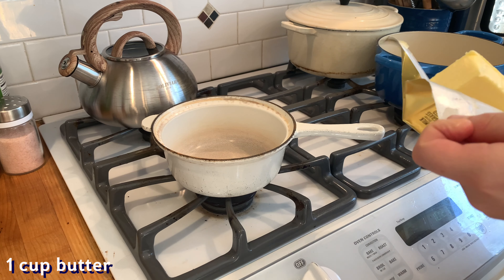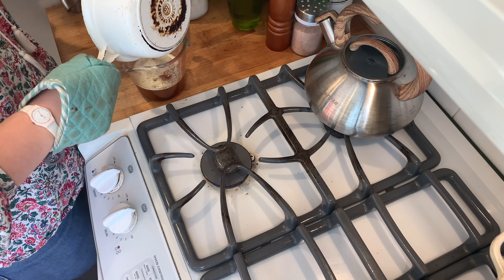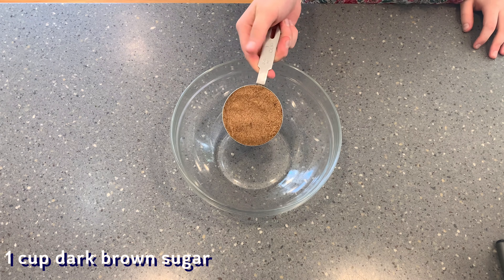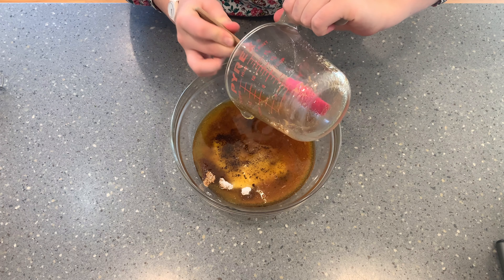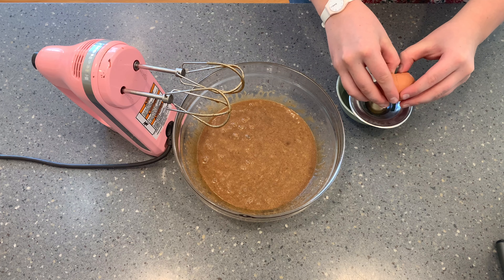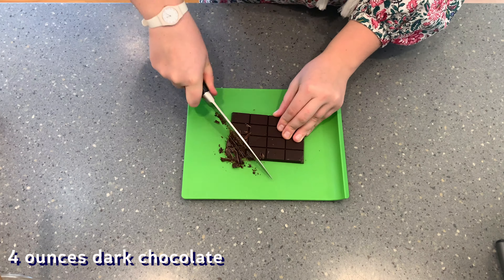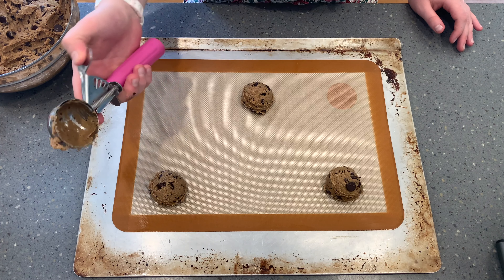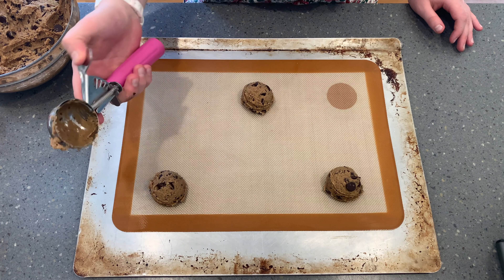brown butter cookies | baking with brie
Brown Butter Cookies
for 18 cookies

1 ¾ cup all-purpose flour
1½ teaspoons salt
1 teaspoon baking soda
1 cup unsalted butter, 2 sticks
2 tablespoons water, room temperature
1 cup dark brown sugar
½ cup white sugar
2 teaspoons vanilla extract
1 teaspoon espresso powder
1 large egg
1 large egg yolk
½ cup (3 ounces) semi-sweet chocolate chips
4 oz dark chocolate, chopped

Preparation
In a medium bowl, sift together the flours, salt, and baking soda. Set aside.
In a medium or large saucepan, add the butter and melt over medium heat. The larger the pan you use, the quicker the process will be! Bring the butter to a boil, stirring frequently. As the water begins to boil out of the butter, the milk solids in the butter will separate, sink to the bottom, and begin to toast and brown. As this begins to happen, make sure to stir constantly so the butter browns evenly. It may become quite foamy, splatter a bit, and be difficult to see, so keep a close eye on it, removing from heat and continuing to stir if it starts to foam over.

Once the butter has turned a nice nutty brown, remove from the heat and pour into a large liquid measuring cup to stop the cooking. Allow it to cool down for a minute or two, give it a stir, and carefully add 2-3 tablespoons of water to the butter to bring it back up to 1 cup (240 ml) of liquid.
Set aside to cool to room temperature. To help speed this process up, you can place in the fridge for 10-15 minutes. You want to make sure the butter is still liquid when you’re adding it to the dough later on, so make sure to remove after 15 minutes.
In a large bowl, add the sugars, vanilla, espresso powder, and cooled brown butter. Cream together with an electric hand mixer until light and fluffy, 1-2 minutes.
Add the egg and yolk and beat until incorporated.
Add the dry ingredients, about ⅓ of the mixture at a time, and beat between additions until just incorporated. It’s okay for there to be a bit of unmixed flour on the edge of bowl, this will be incorporated in the next step.
Using a wooden spoon, fold the chocolate chips and chunks into the dough
Scoop the cookies onto a parchment paper-lined baking sheet in 3-tablespoon-sized mounds.
For optimal flavor, cover and refrigerate for 1 hour or, even better, overnight.
Evenly space the dough 3 inches (8 cm) apart from one another on a parchment paper-lined baking sheet.
Bake in a preheated oven for 12-14 minutes.
Let the cookies cool on the baking sheet for 2-3 minutes before transferring to a cooling rack to cool completely.